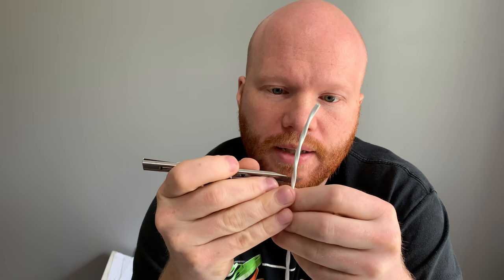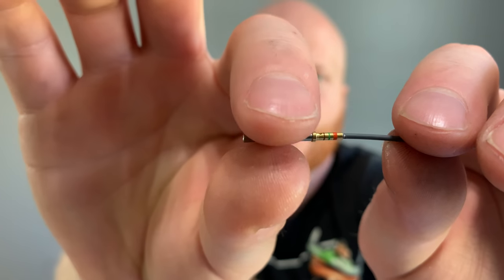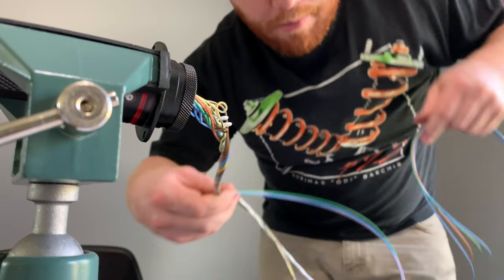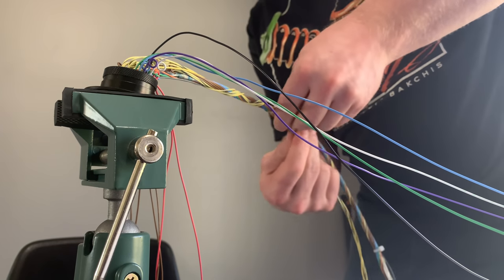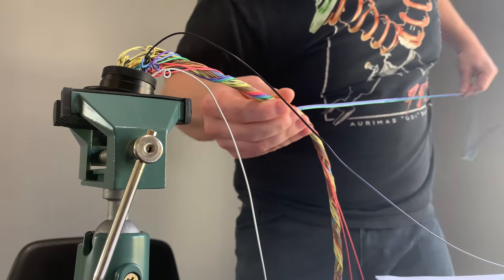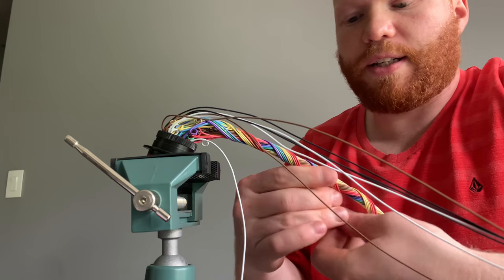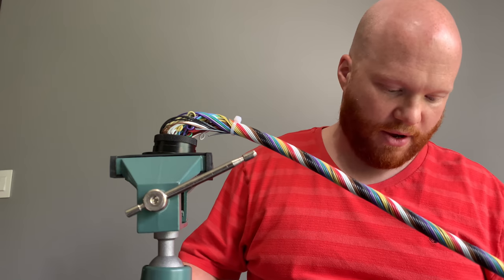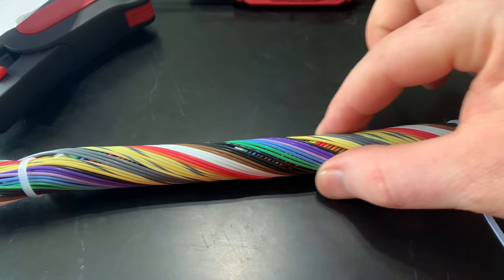Motorsports Wiring Harness Part 2: Concentric Twisting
The basics of concentric twisting. First I cover Deutsch autosport connectors and terminating shielded cable, then onto the twisting and some information about transitions.

Bench vise: SE 3" Universal Aluminum Table Vise 360 Degrees Rotating - 8436MVC